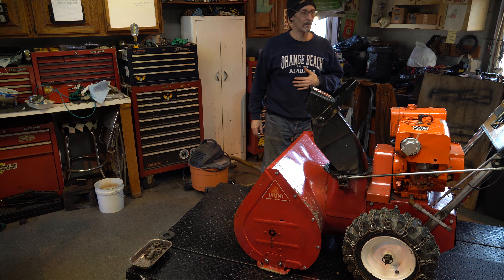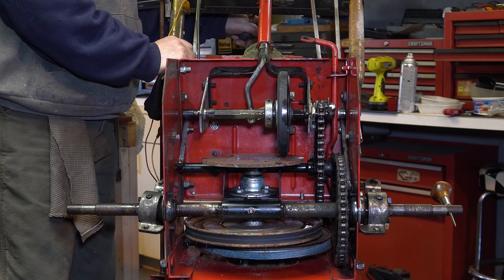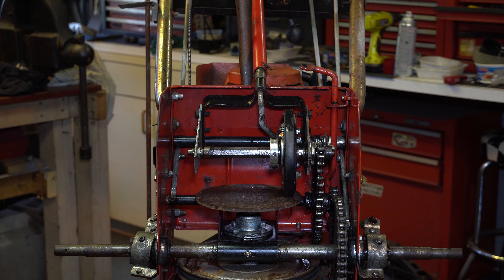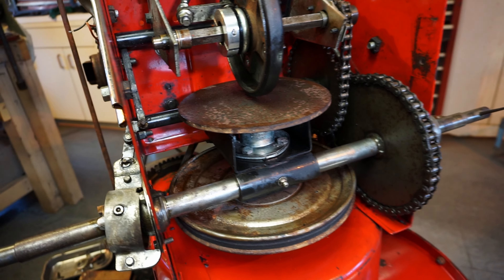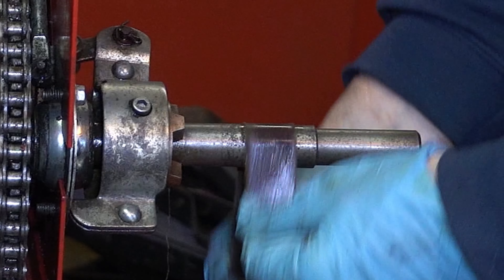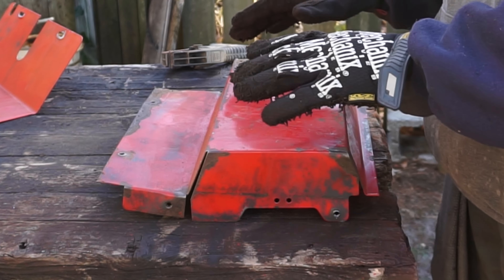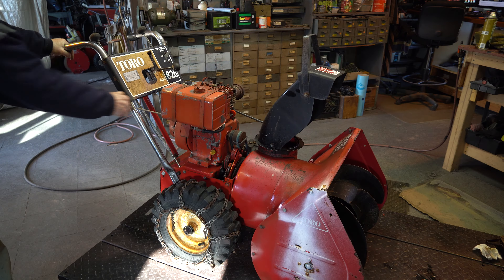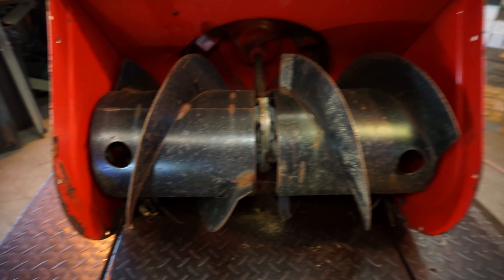1979 TORO 826 ~ 26inch - 8hp Briggs & Stratton Engine Revival part 2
In this episode I take the Revival/Refurbish of this machine further & ready it for the upcoming snowstorm. Its still not a fully functioning snowblower but it may be ready for a test

In part-1 we did the Will It Run on the Briggs Engine